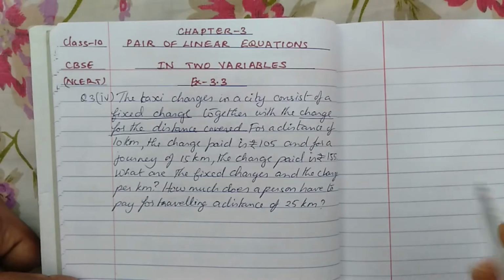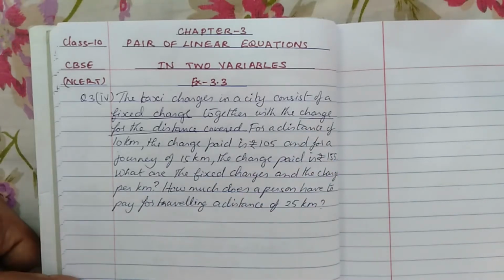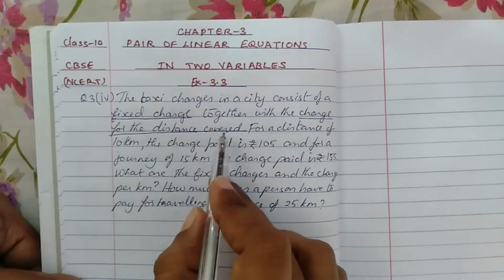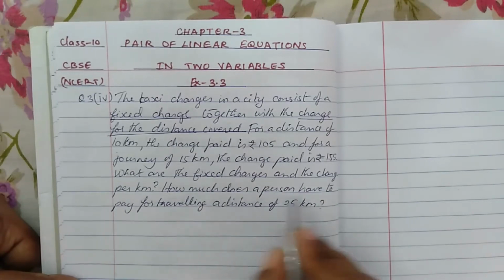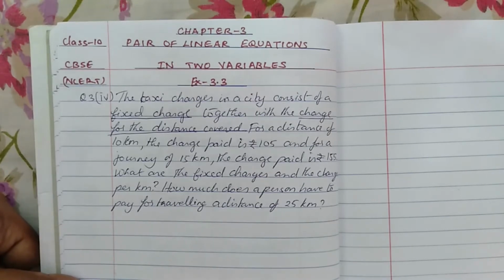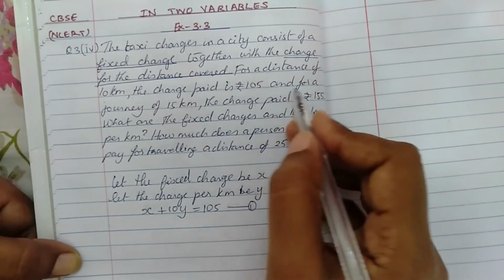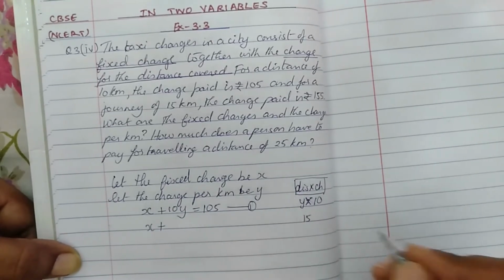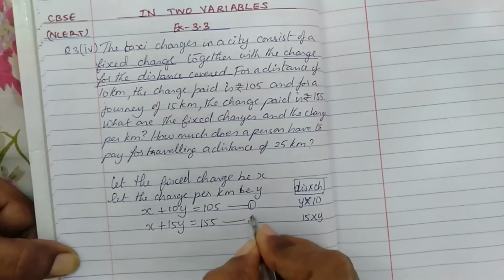Taxi Charges Problem Class 10 Ch3 Ex 3.3 Qn3(iv) NCERT Pair of linear equations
Exercise 3.3
Question 3(iv) / Qn3(iv)

In this exercise, we will be solving the taxi charges problem, question number 3(iv) of exercise 3.3 from Chapter 3, linear equations using the substitution method, which is one of the three methods to solve linear equations following algebraic method, the other methods being elimination and cross-multiplication.